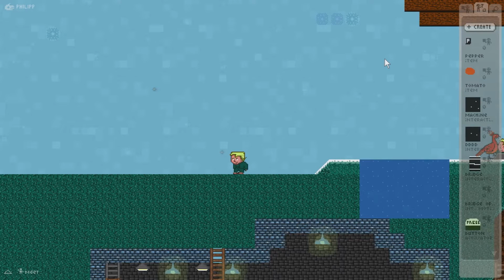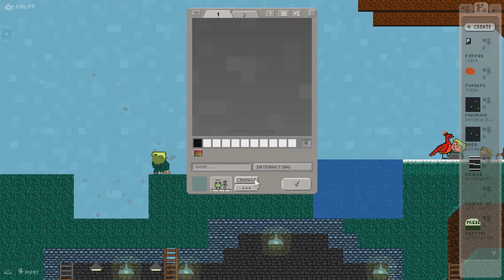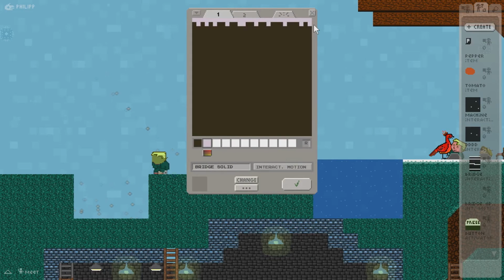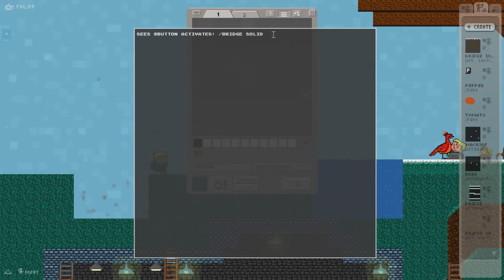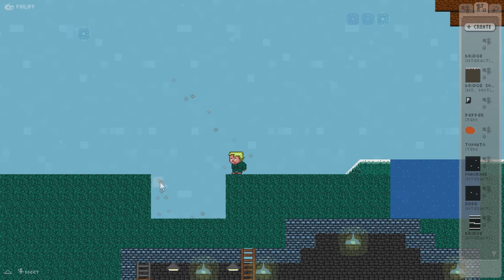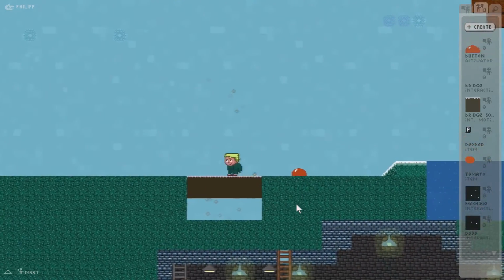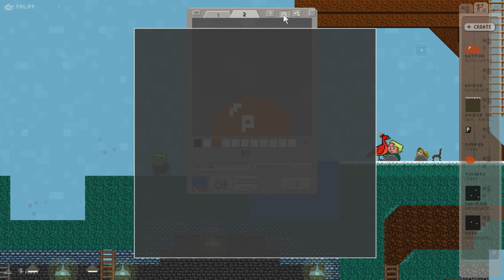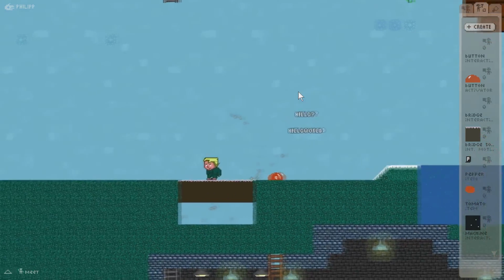How to create an interactive bridge in Manyland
This little tutorial shows you how to create a bridge that appears on the press of a button.